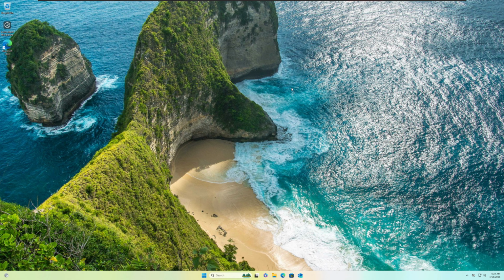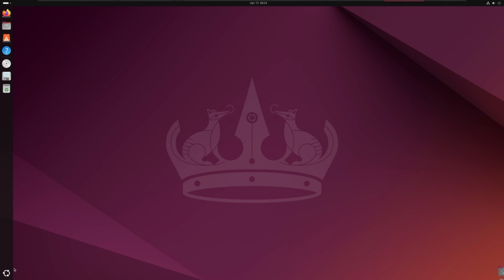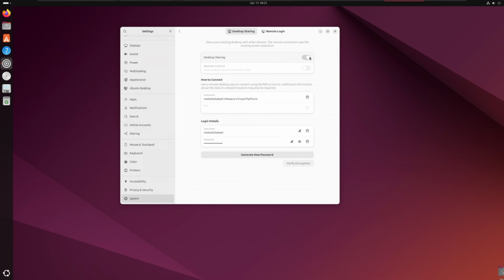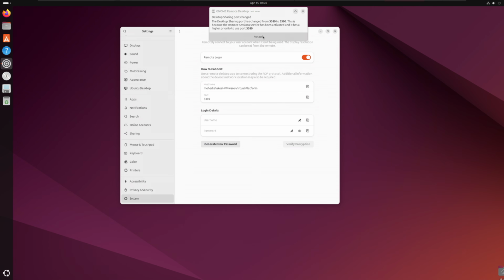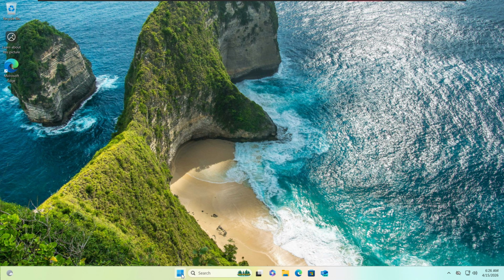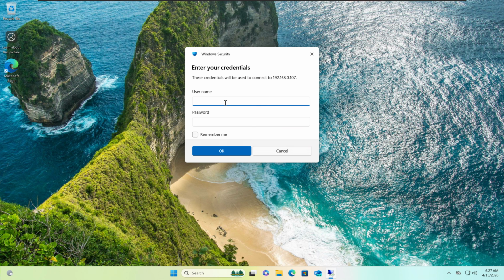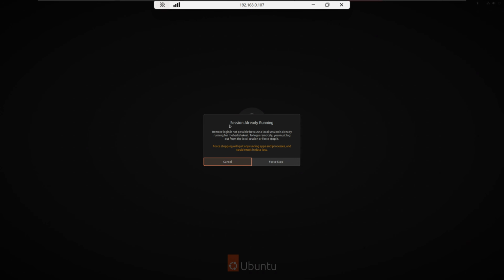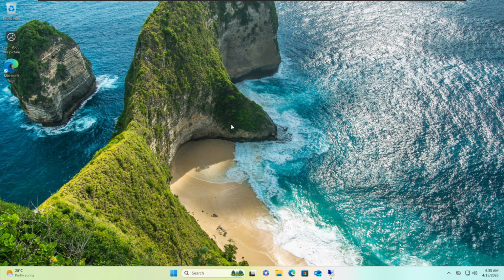Remote Desktop Ubuntu Linux From Windows 11 (RDP)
Remote Desktop Ubuntu Linux From Windows 11 (RDP) Access your Ubuntu Linux desktop remotely from Windows 11 using RDP! In this step-by-step tutorial, I’ll show you how to install and configure Remote Desktop on Ubuntu and connect using Windows Remote Desktop. Perfect for remote work, home labs, and managing Linux systems easily.

🖥️ What you’ll learn:

- Install RDP server on Ubuntu
- Configure remote desktop access
- Connect from Windows 11
- Fix common RDP issues

💡 Control your Linux system from anywhere!